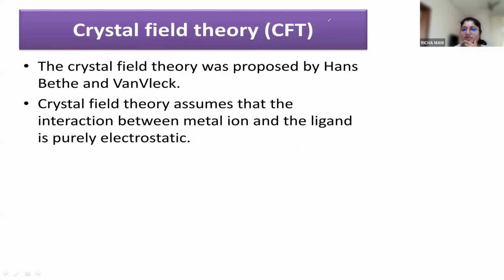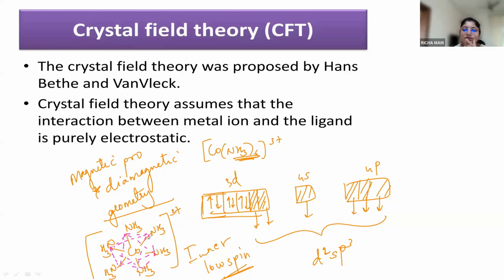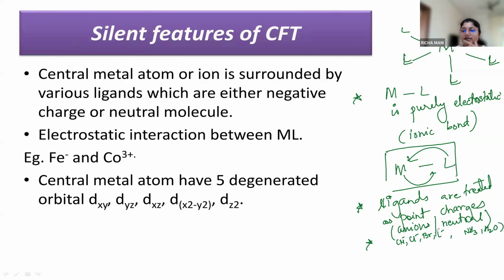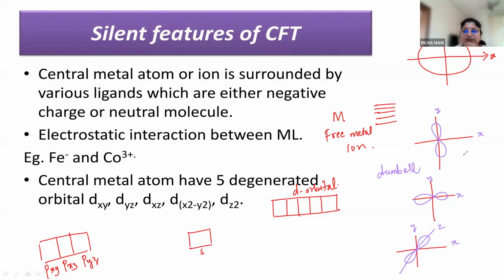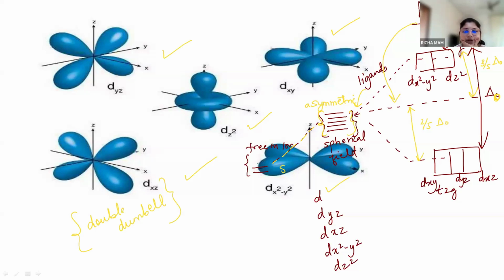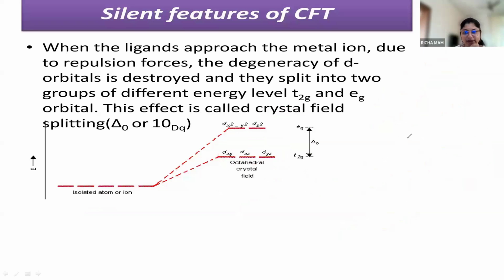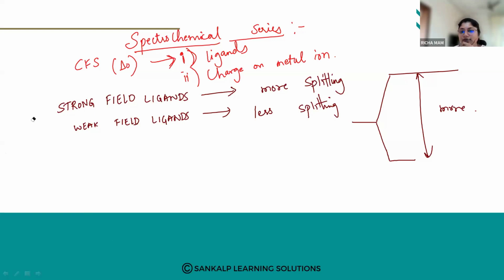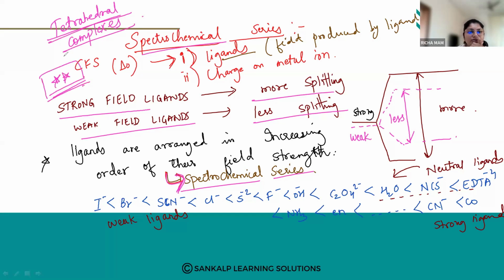CFT - Chemistry - Session 10